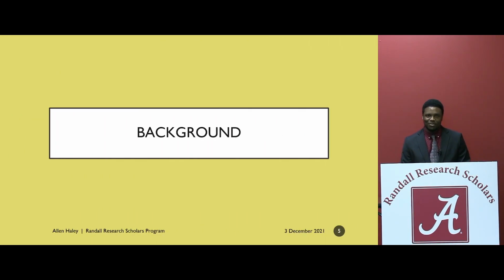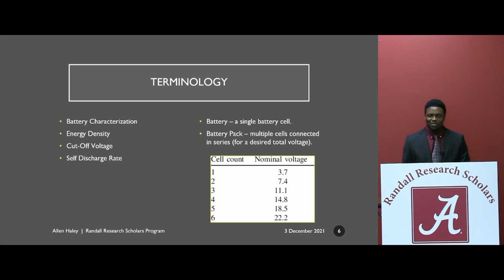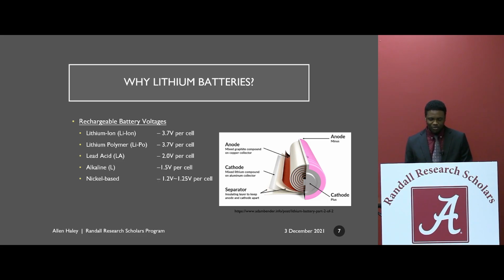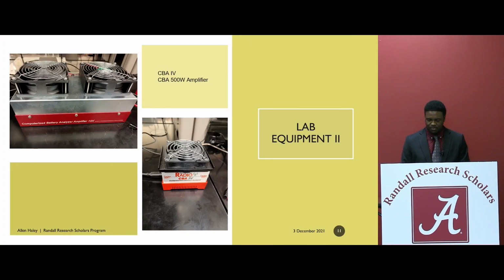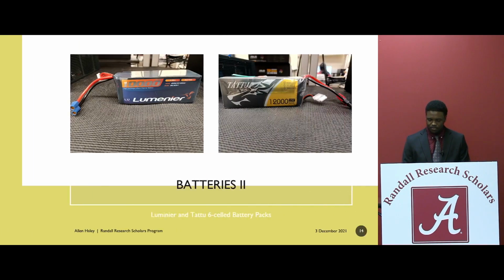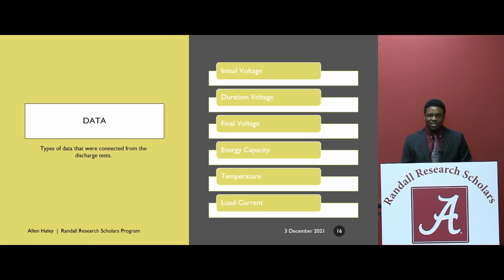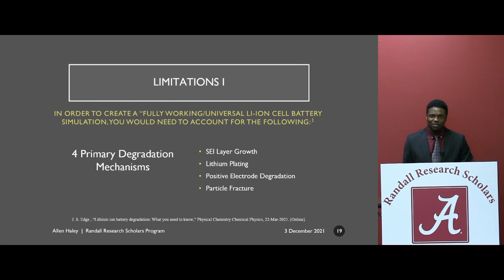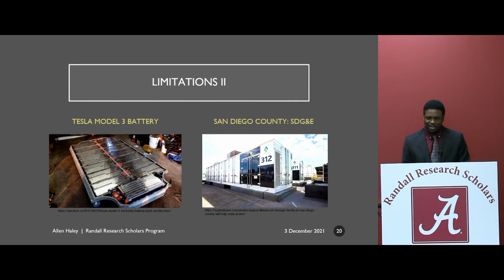Allen Haley | RRS Live 2021